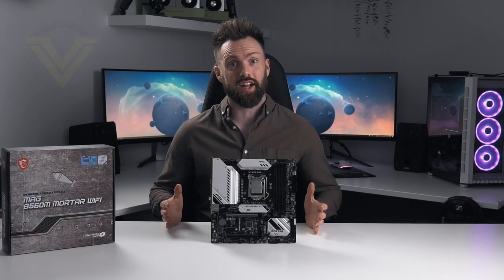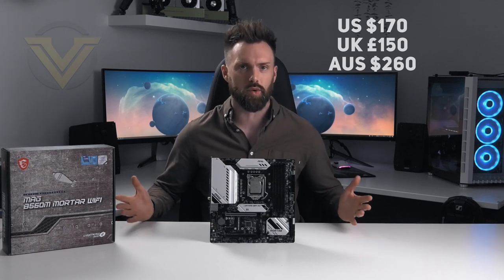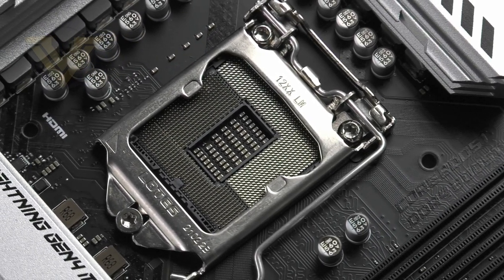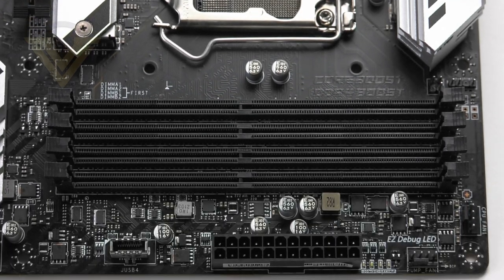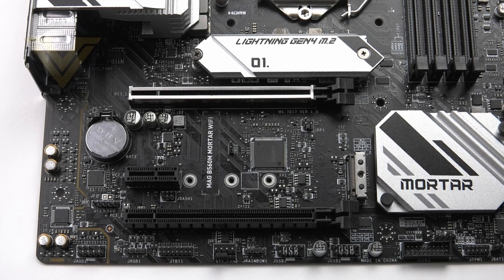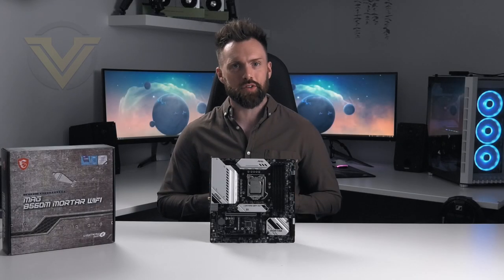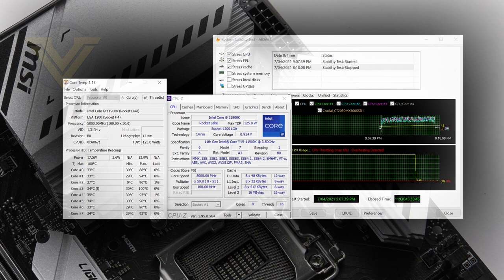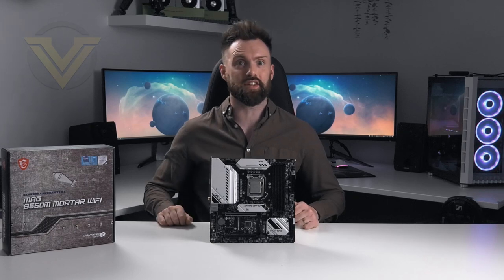MSI MAG B560M Mortar WiFi Review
A video review MSI MAG B560M Mortar WiFi Motherboard.